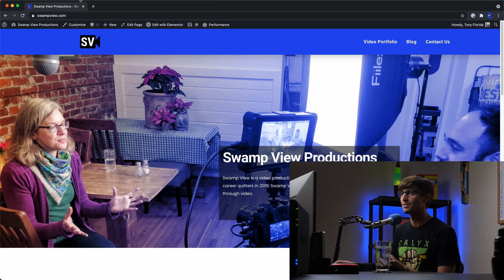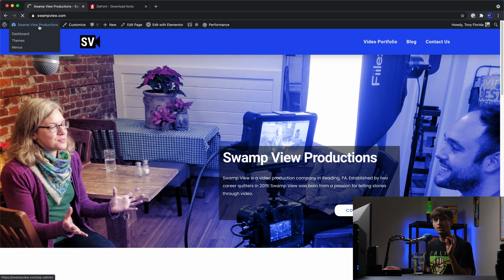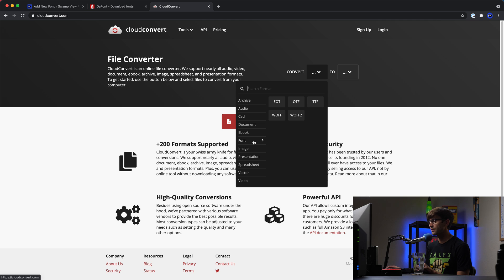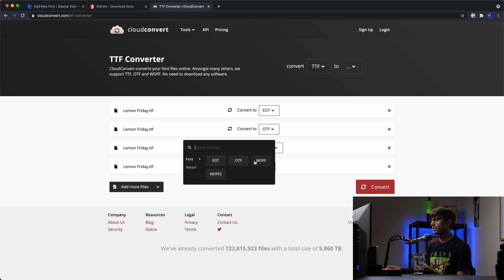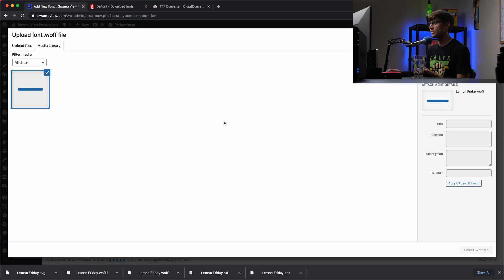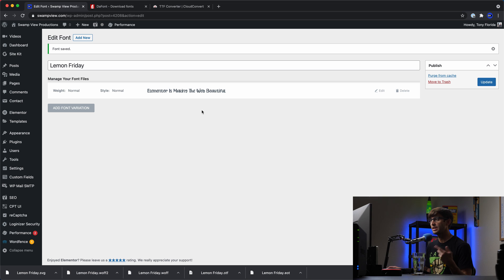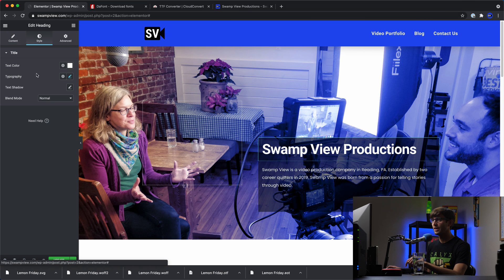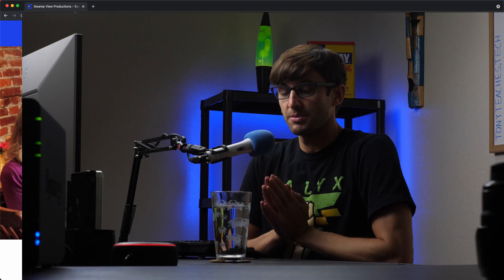How to Add Custom Fonts to WordPress (with Elementor)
Learn how to upload and install custom fonts to WordPress in Elementor.